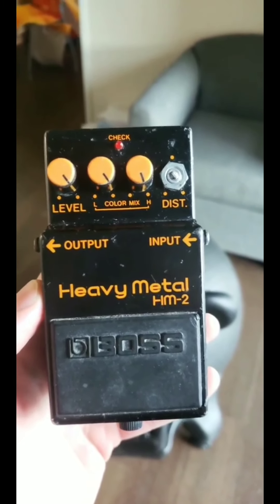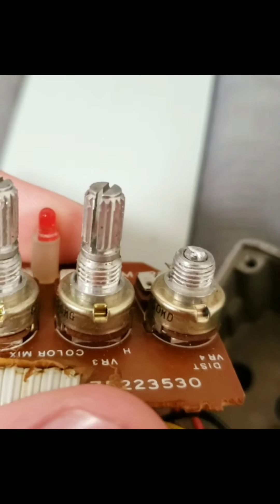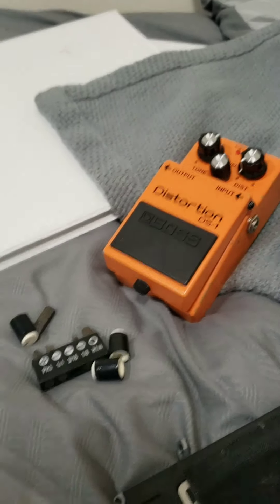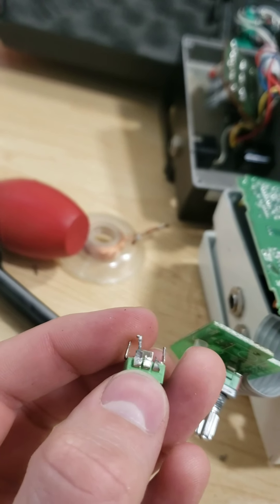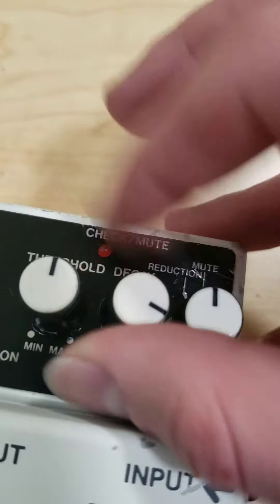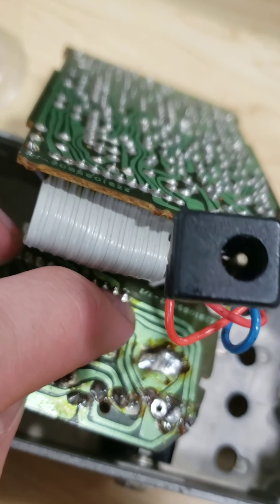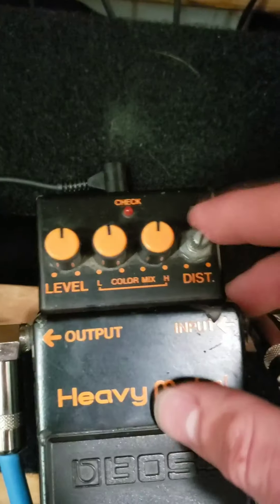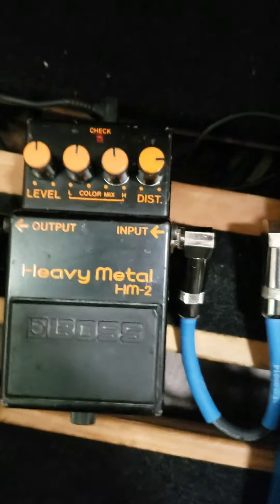Boss HM2 Repair Broken Pot